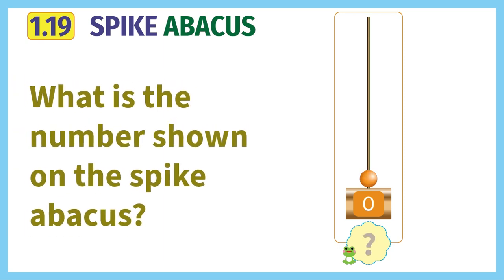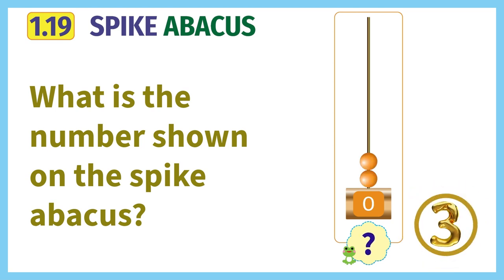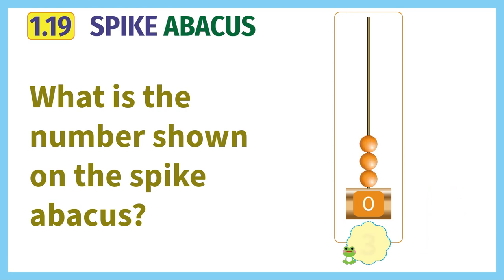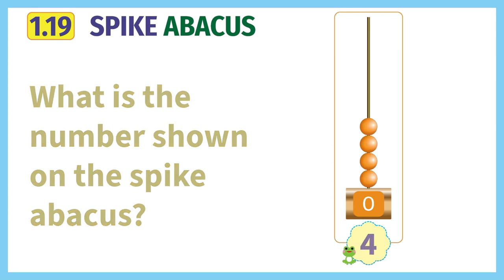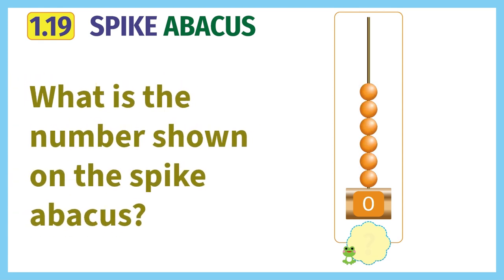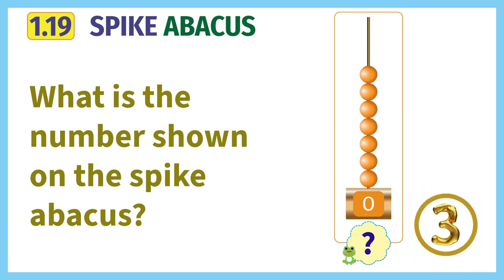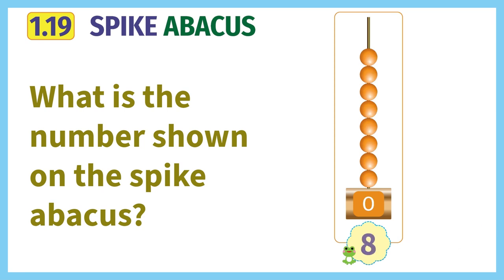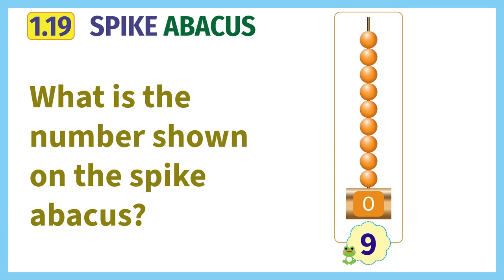Discovering the Spike Abacus: Counting 1 to 10 | Educational Guide for Kids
Unravel the mysteries of the Spike Abacus as we count from 1 to 10 together! 🌟 Join us in this educational journey where we delve into the fundamentals of this ancient counting tool. With simple explanations and engaging visuals, your child will learn to master numbers effortlessly. Perfect for preschoolers and young learners, this guide makes math fun and accessible!